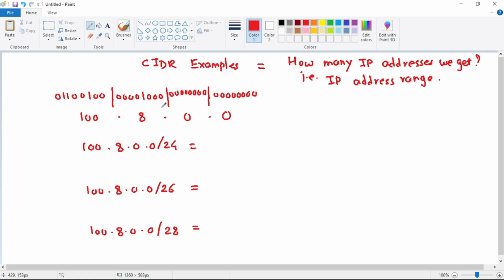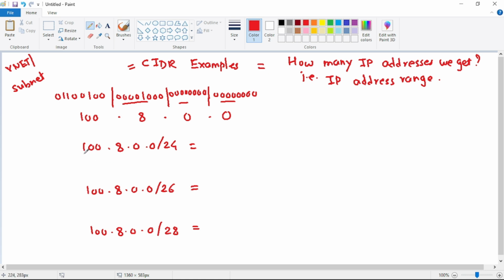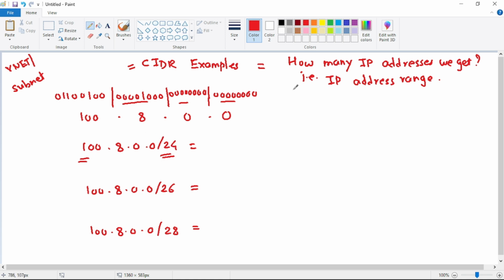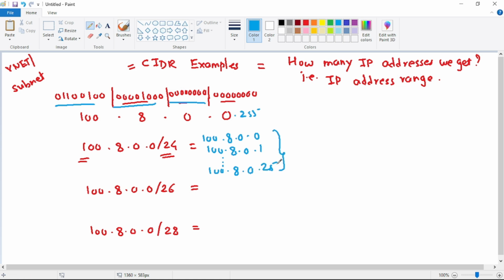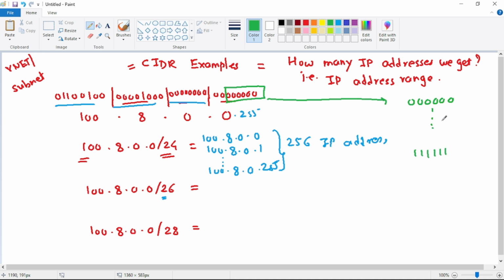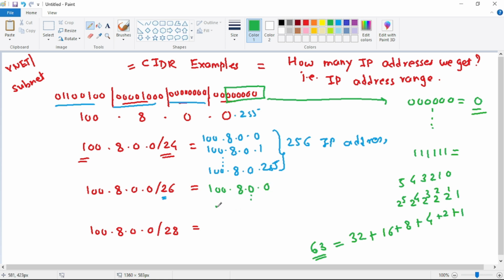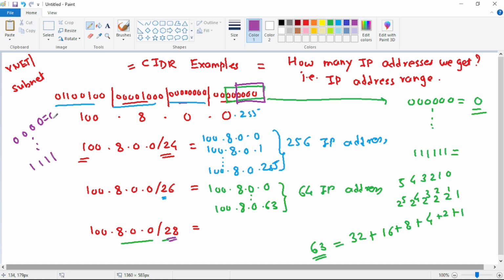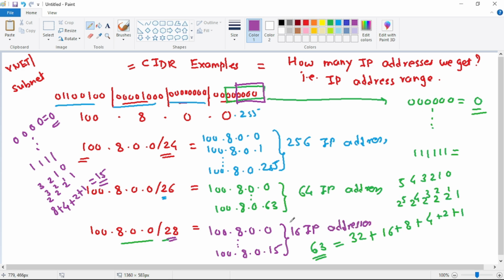3: CIDR Notation Explained Further With Few Examples | Azure Networking Tutorial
We will understand what is CIDR notation

Basically, CIDR notation is used to decide IP address range for virtual network
We will understand CIDR notation with a few examples

For e.g. what should be CIDR notation when we want to use 16 IP address in VNET or when we want to use 64 IP address in VNET